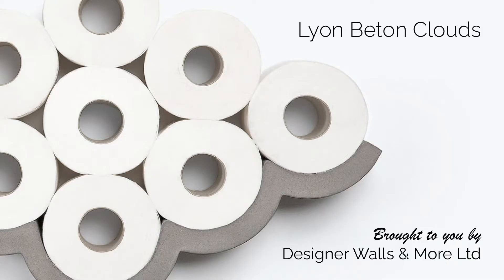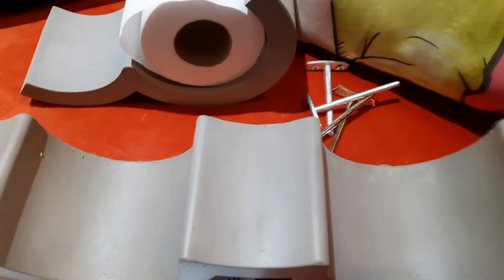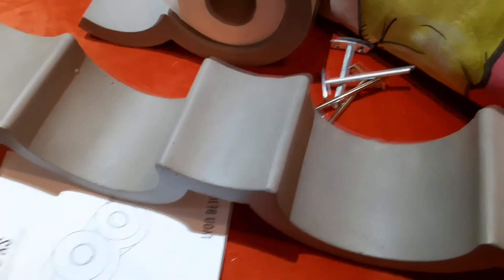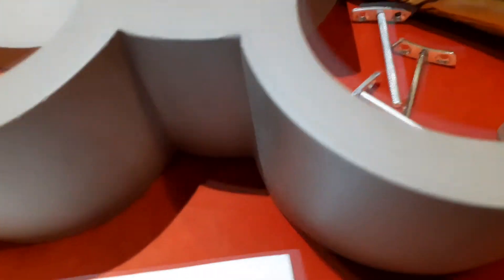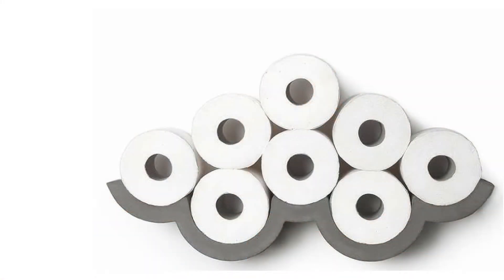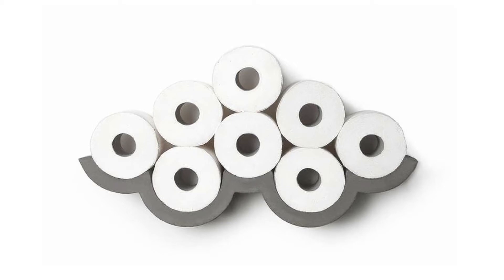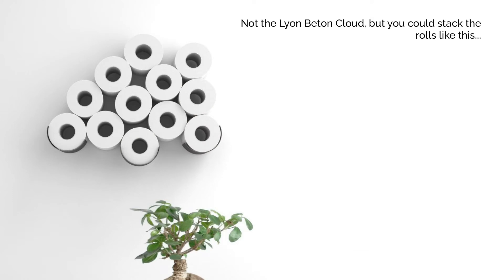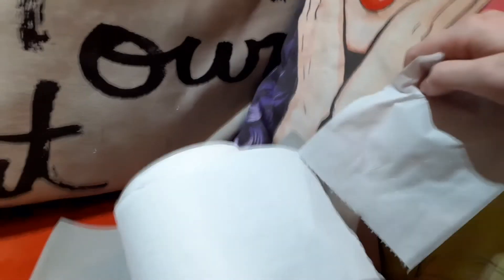Lyon Beton Cloud Shelves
Today we have received our showroom displays of the designer Lyon Beton Medium Cloud toilet roll shelf plus toilet paper dispenser and we wanted to share with you.